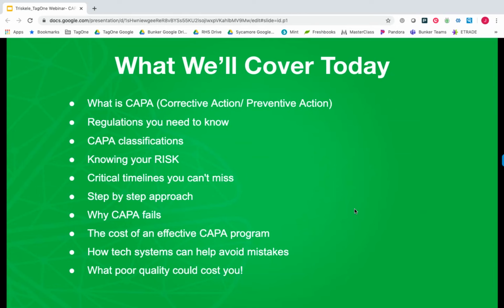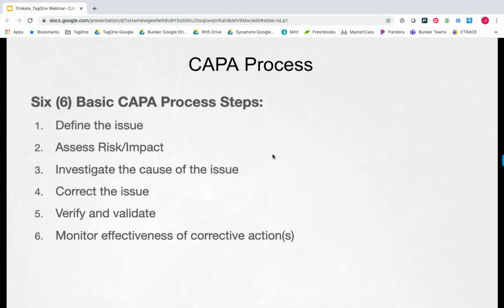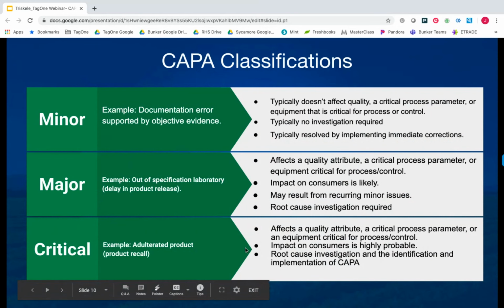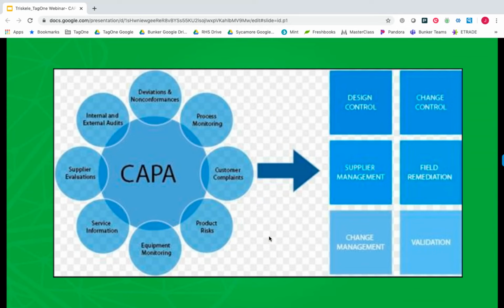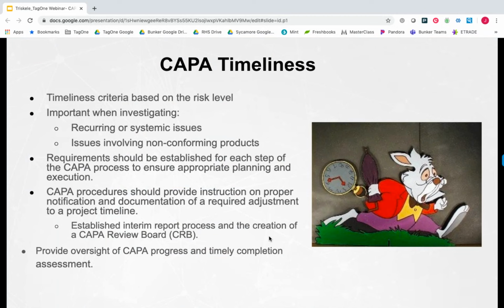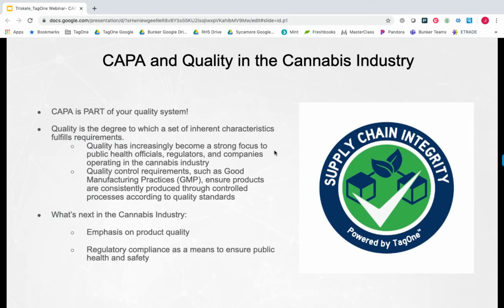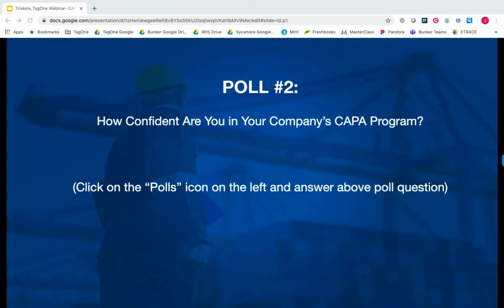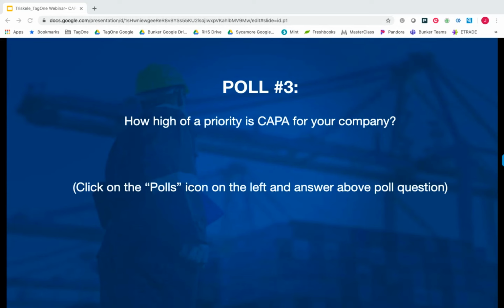What is the Cost of Poor Quality? (CAPA for CBD & HEMP)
CBD and hemp has dominated headlines with a dichotomy of benefits and challenges. While many of the challenges naturally occur in new industries when knowledge is still being gained, but many of these issues are as a result of not deploying GMP's, quality control and Corrective Action/ Preventive Action procedures.  The result has been significant class action lawsuits, $1mm+ recalls, state and FDA fines, and significant consumer skepticism hurting the whole industry.

-What is CAPA (Corrective Action/ Preventive Action)
-Regulations you need to know
-CAPA classifications
-Knowing your RISK
-Critical timelines you can't miss
-Step by step approach
-Why CAPA fails
-The cost of an effective CAPA program
-How tech systems can help avoid mistakes
-What poor quality could cost you!

Hosted by Joe Witte, VP of Ecosystems and Partnerships at TagOne with special guest and expert Kathleen May, CEO at Triskele Quality Solutions